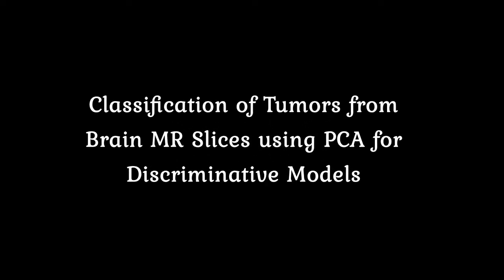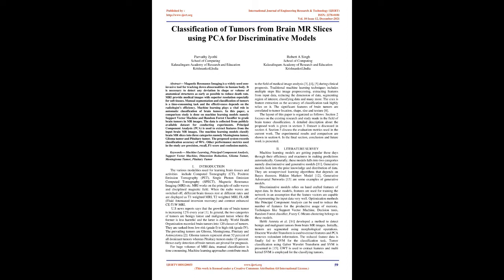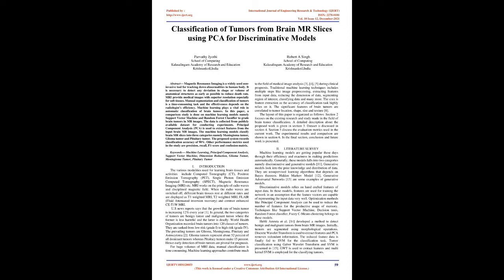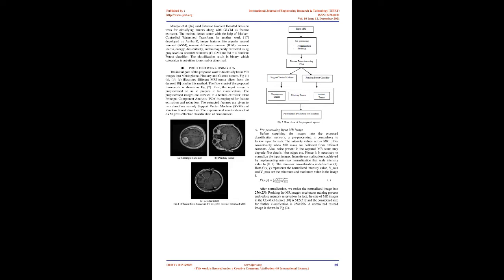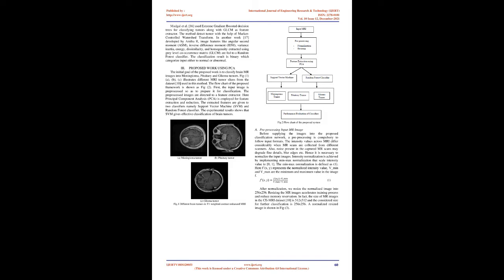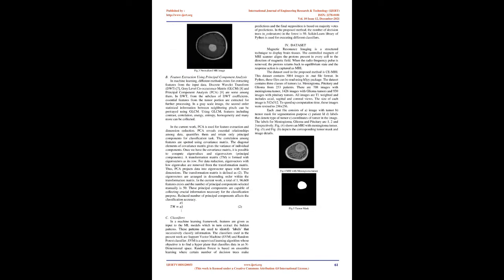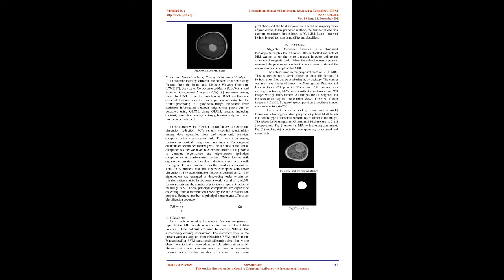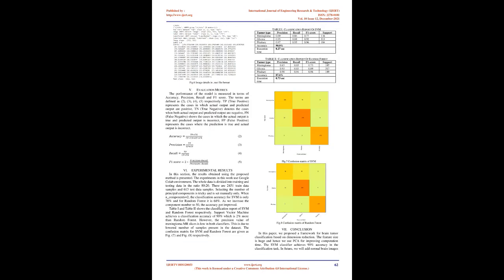Classification of Tumors from Brain MR Slices using PCA for Discriminative Models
Parvathy Jyothi , Robert A Singh

Magnetic Resonance Imaging is a widely used non- invasive tool for tracking down abnormalities in human body. It is necessary to detect any deviation in shape or volume of anatomical structures as early as possible to reduce death rate. MRI provide medical images with superior resolution especially for soft tissues. Manual segmentation and classification of tumors is a time-consuming task and the effectiveness depends on the radiologists efficiency. Machine learning plays a vital role in automatic classification of brain tumors. In this paper, a comparison study is done on machine learning models namely Support Vector Machine and Random Forest Classifier to grade brain tumors in MR images. The data is collected from publicly available dataset for conducting experiments. Principal Component Analysis (PCA) is used to extract features from the input brain MR images. The machine learning models classify brain MR slices into three categories namely Meningioma tumor, Glioma tumor and Pituitary tumor. The proposed system records classification accuracy of 90%. Other performance metrics used in the study are precision, recall, F1-score and confusion matrix.